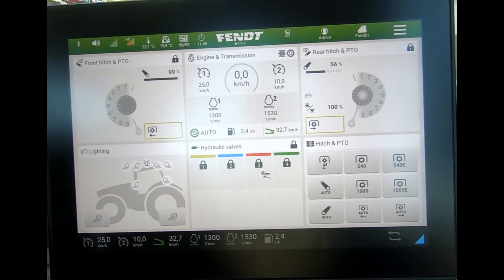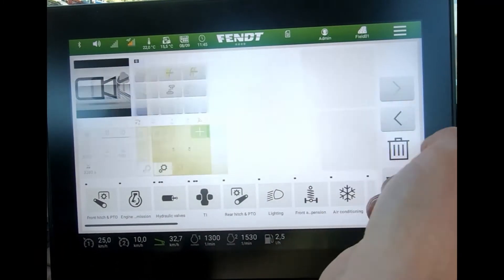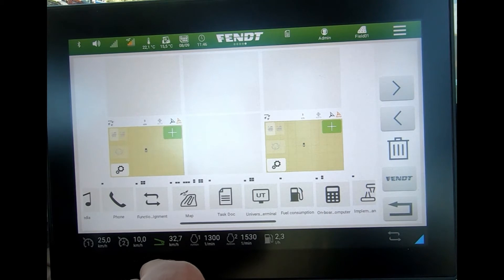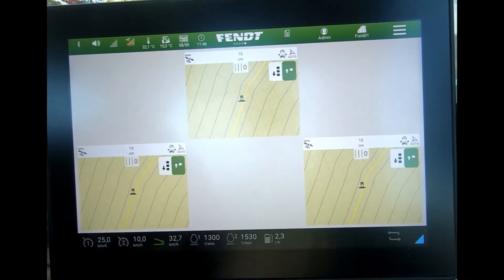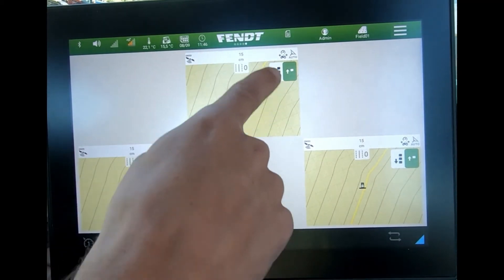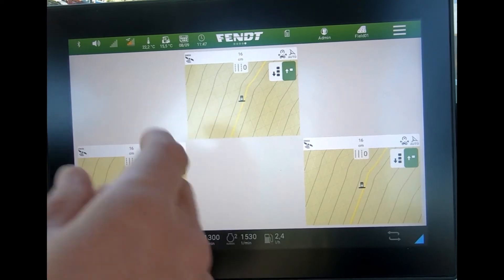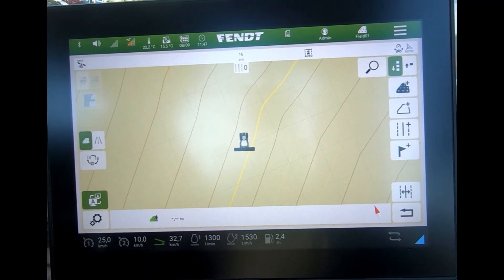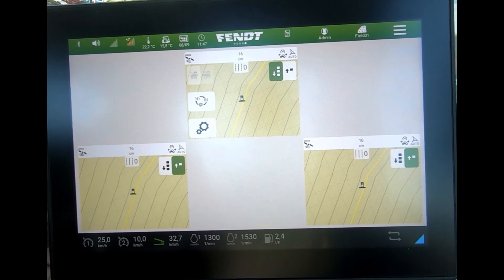FendtOne Multi map view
How to create a multi-map, which is available from software version 4 onwards to view different layers of data using the FendtOne terminal